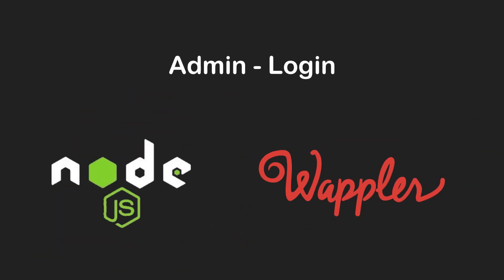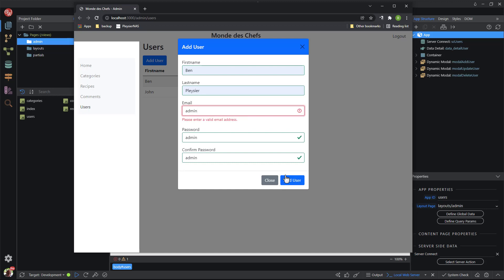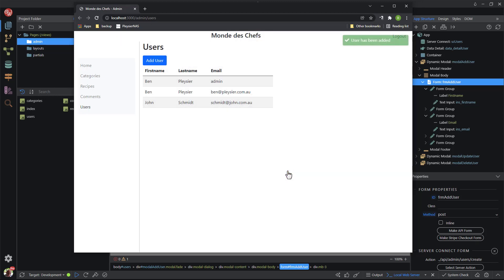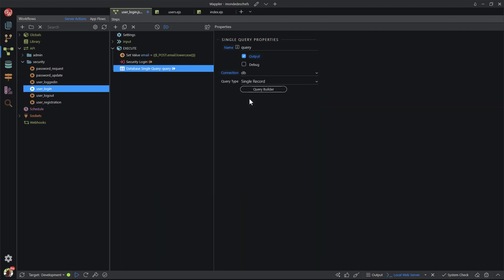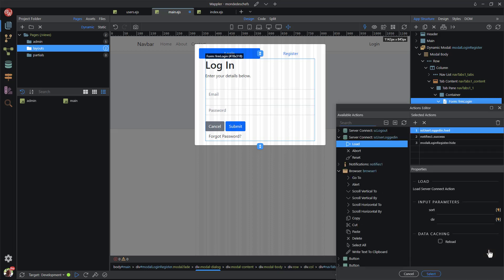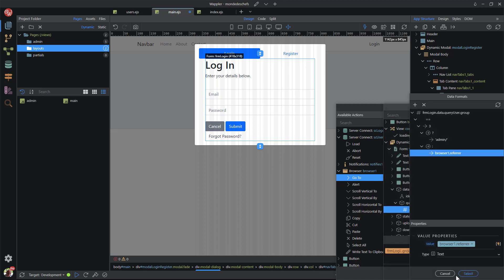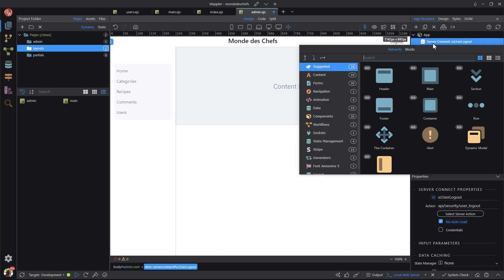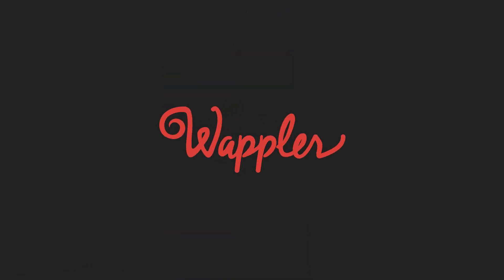12. Redirect logged in user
With this video I will show you how to redirect site Administrators to the admin module. This is while normal users and moderators remain in the public module.

This video continues to build on the project that I have thus far created. If you have not been following along, I have created a git repository to get you started for this video. I have left the link to the repository below.